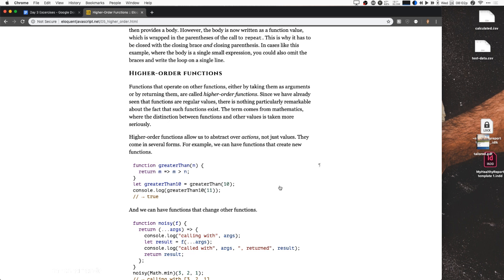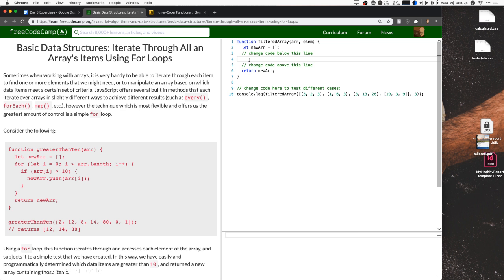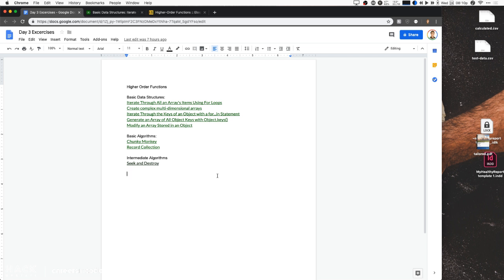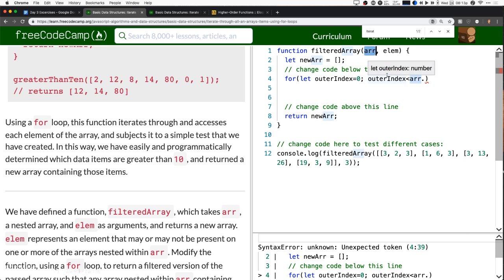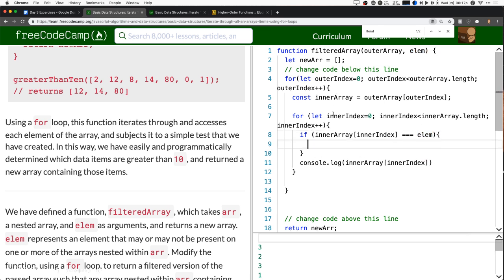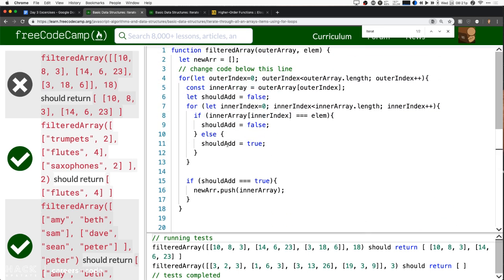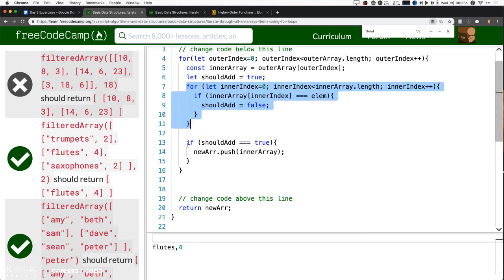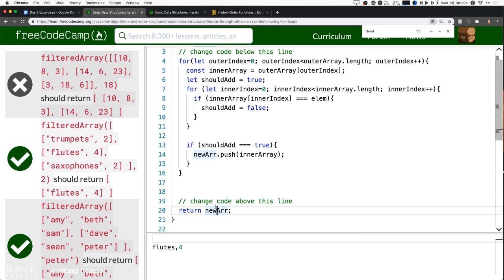Careers in Code - Module 4 with Max Matthews